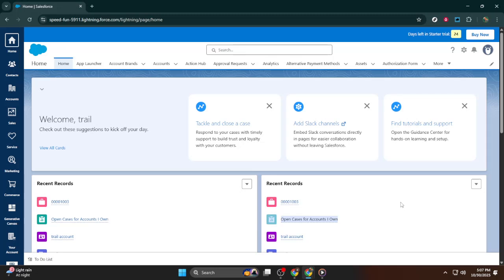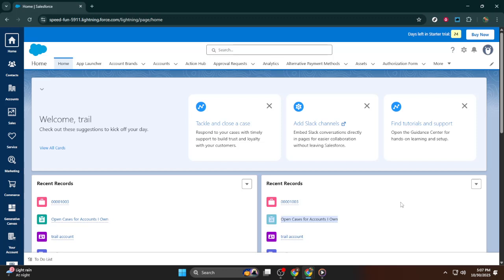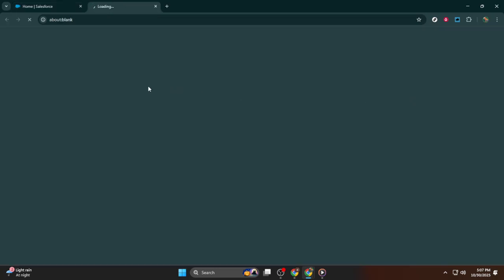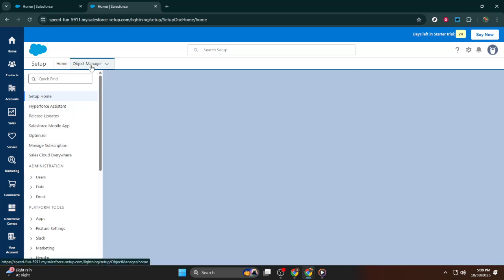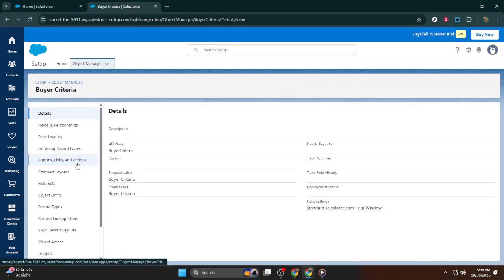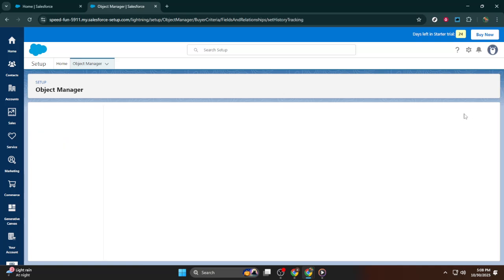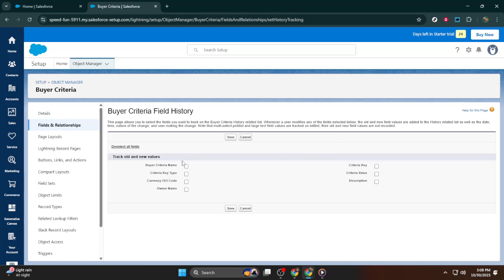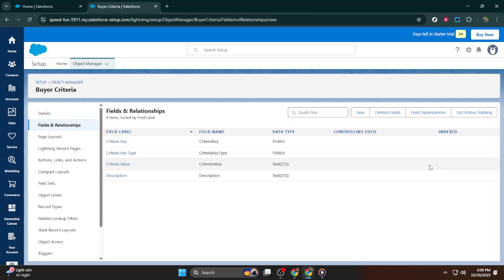How To Build Custom Field History Tracking In Salesforce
In this video, you’ll learn how to set up and customize field history tracking in Salesforce to monitor changes on your key data fields. This step-by-step guide will help you keep an audit trail of updates, ensuring transparency and better data management for your team.

🔹 What You’ll Learn:

How to enable Field History Tracking for standard and custom objects

How to select which fields to track (e.g., Status, Owner, Stage, etc.)

How to view field history data in related lists

How to create custom field history tracking using a custom object

How to report and analyze field change history in Salesforce

Pro tips for managing history data and storage limits

🔹 Why This Tutorial Is Useful:

✔ Helps ensure accountability and visibility in data changes
✔ Keeps a reliable audit trail for compliance and reporting
✔ Ideal for admins and developers managing sensitive data
✔ Works for Sales, Service, and Custom Apps in Salesforce

🔹 SEO Keywords / Tags:

Salesforce field history tracking, custom field history Salesforce, Salesforce audit trail, enable field history tracking, Salesforce CRM 2025, track data changes Salesforce, Salesforce admin tutorial

✅ Before You Go:

👍 Like this video if it helped you set up history tracking
💬 Comment if you want a video on “Field Audit Trail Setup” or “Reporting on Field History Data” next